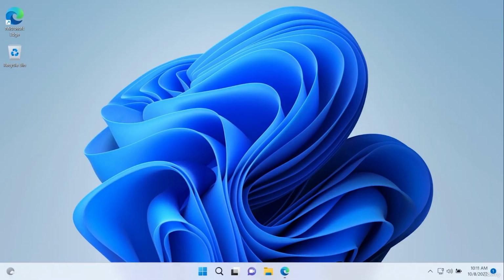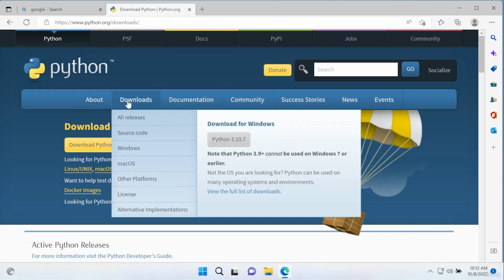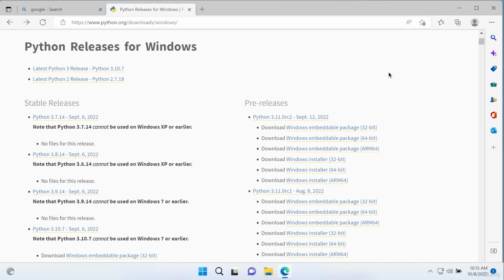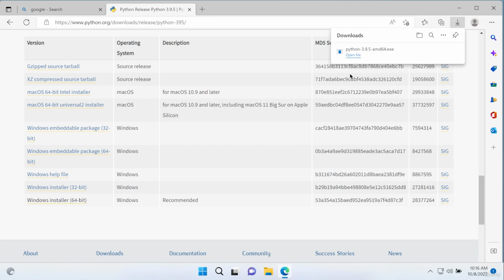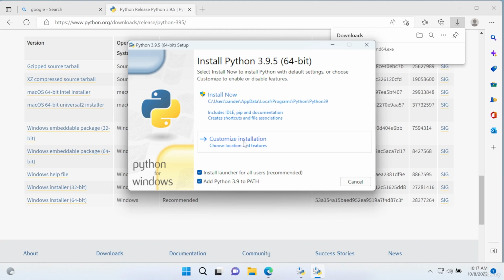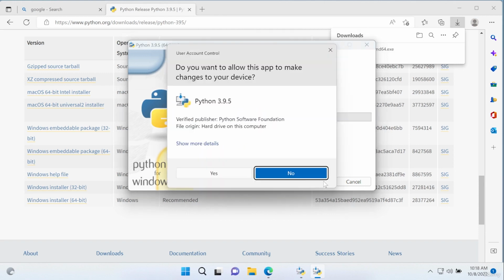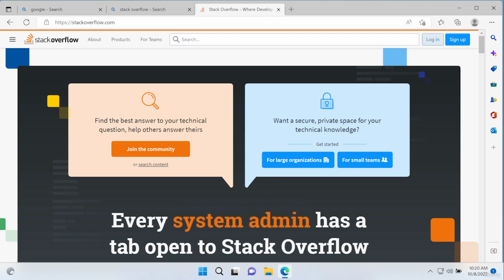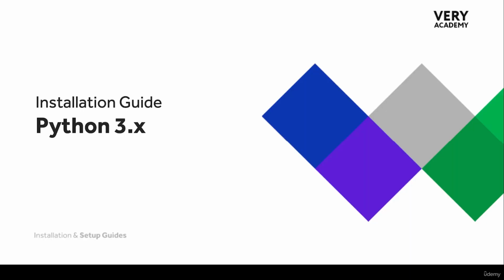2 Windows Installing Python 395